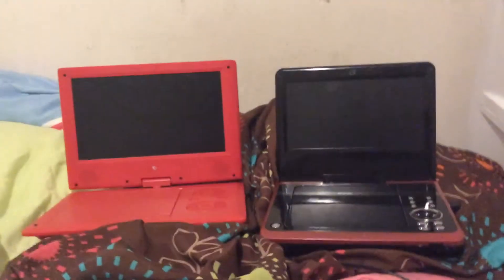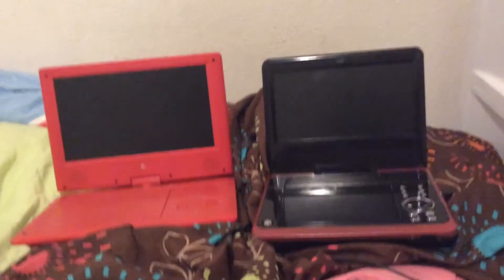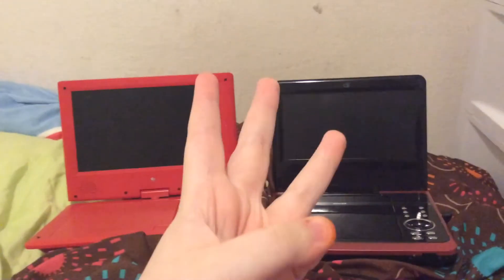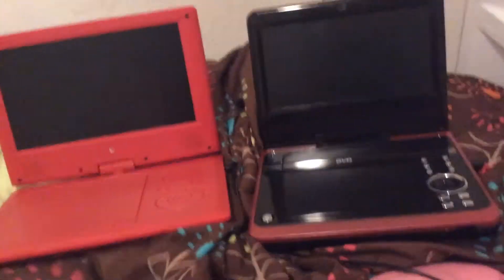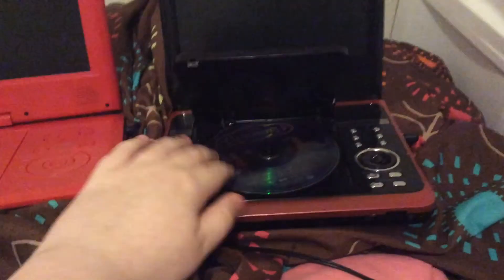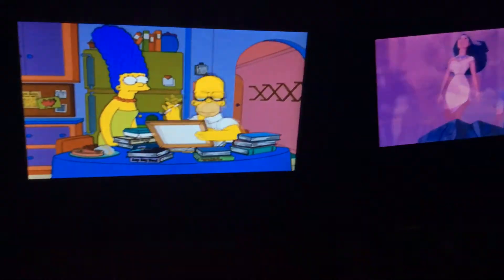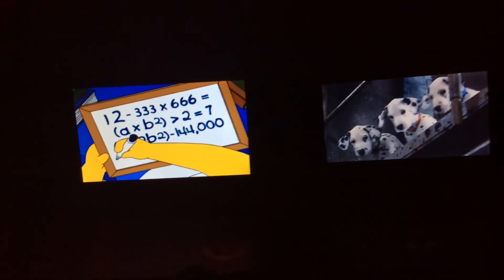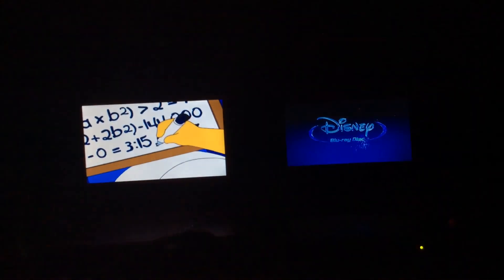2 DVD Portable Players Part 13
The Simpsons Season 16 Disc 4 and Enchanted